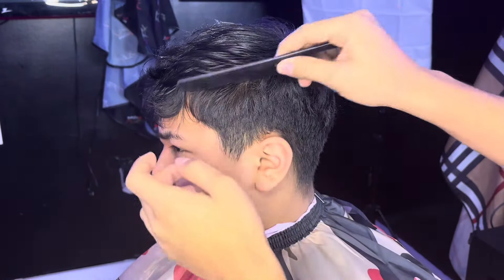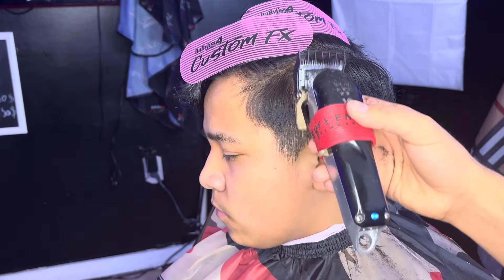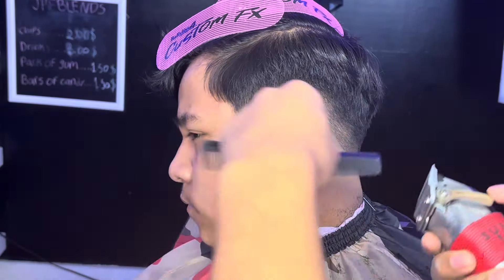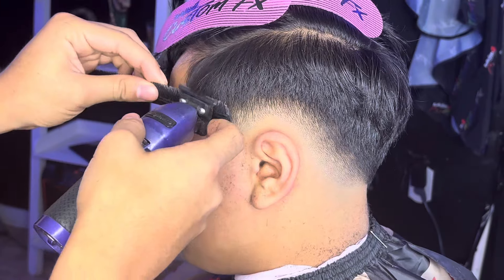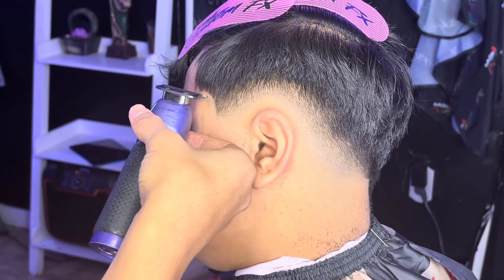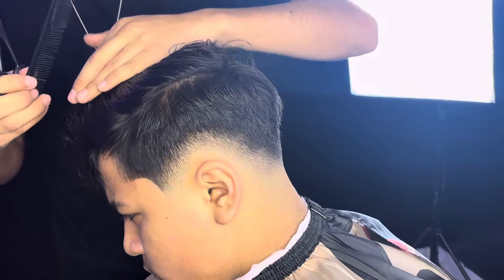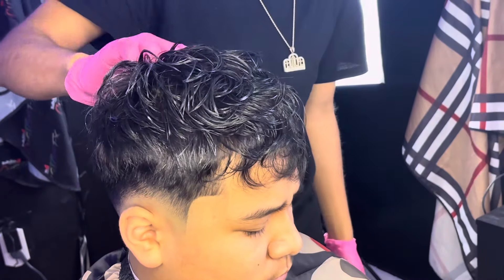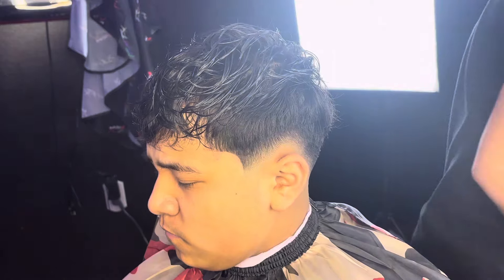This LowDrop Fade Change His Life!! HAIRCUT TUTORIAL!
We did a lowdrop fade on my client
I’m in the Chicago Area ‼️